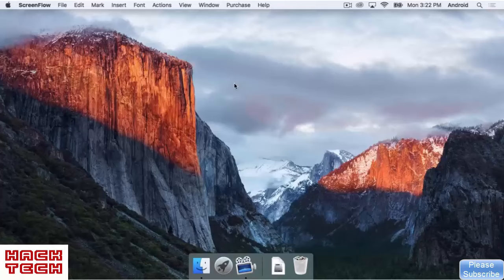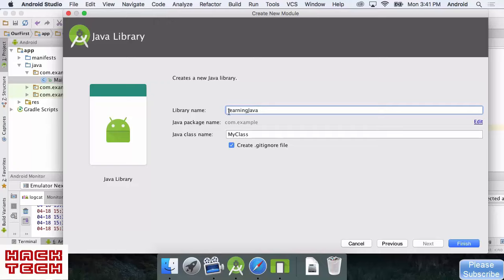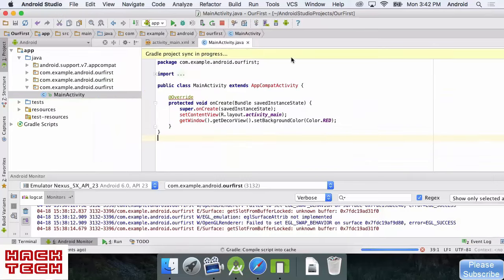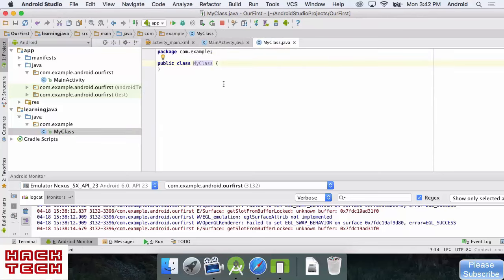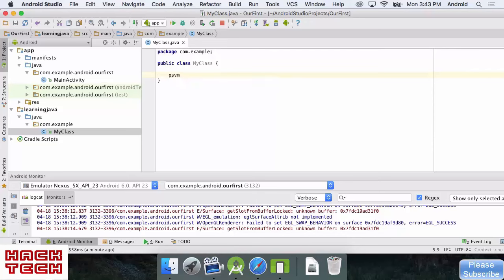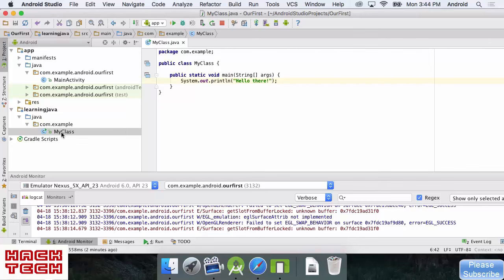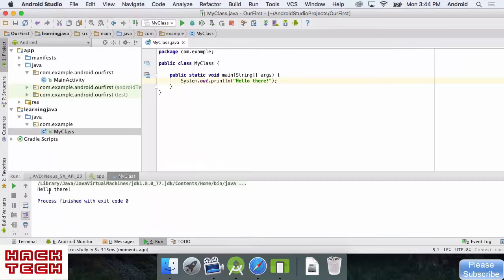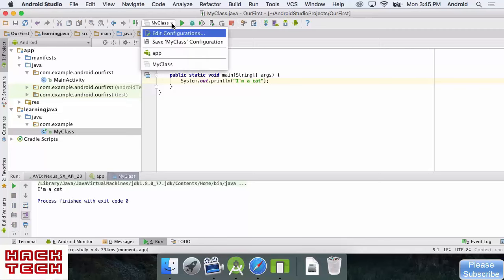04. How to Make an Awesome Android App Step by step (Learning Java, Part-2)